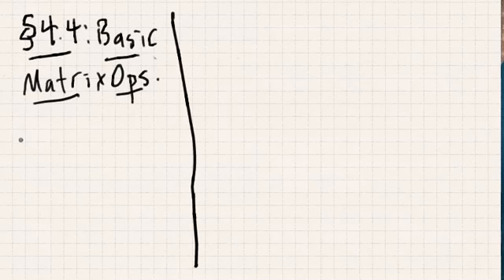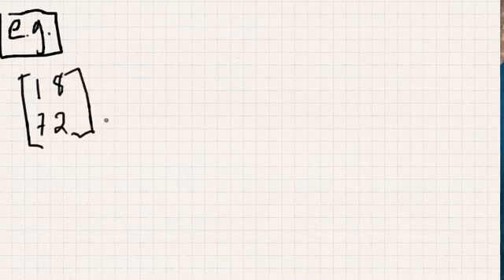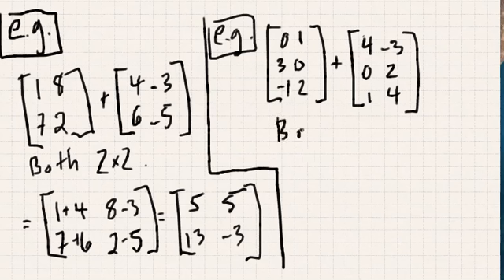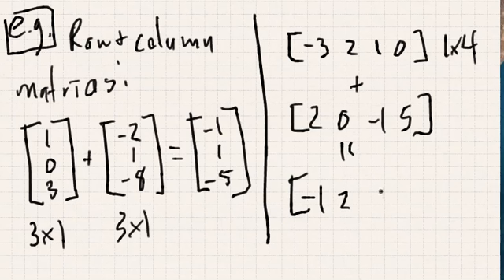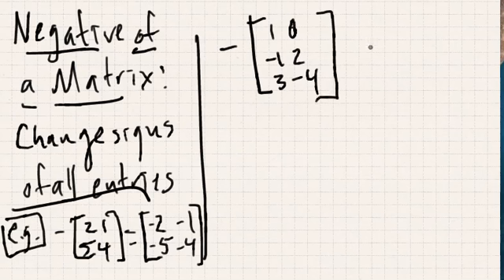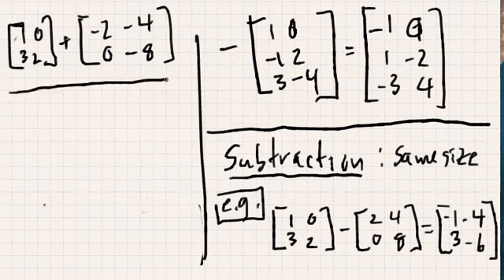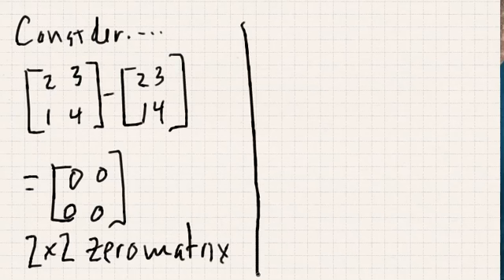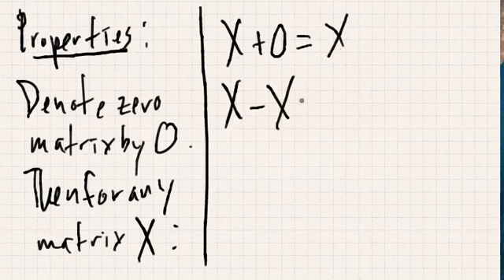§4.4 Part I: Matrix Addition and Subtraction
We define addition and subtraction of matrices.